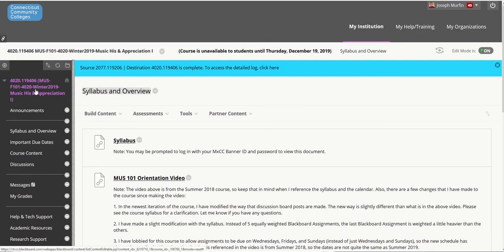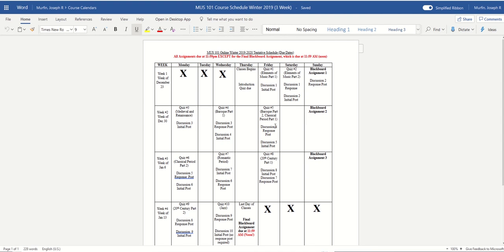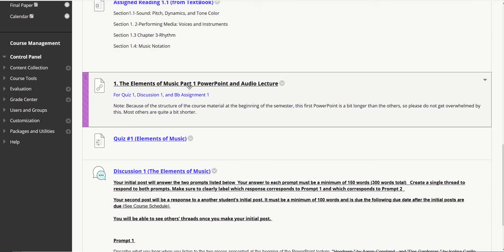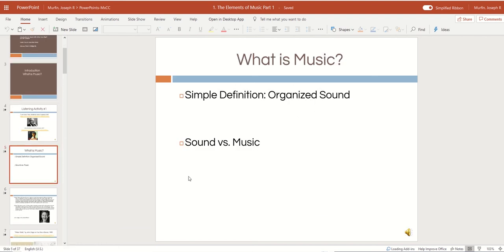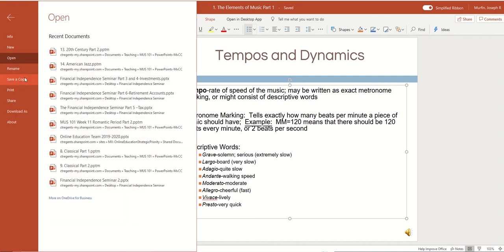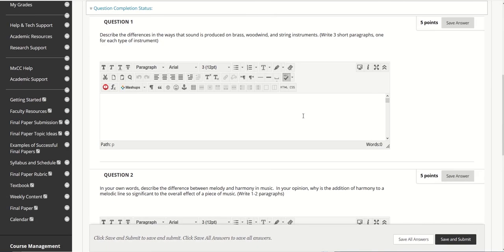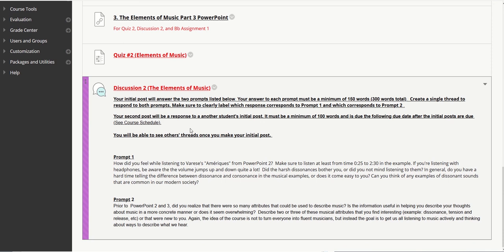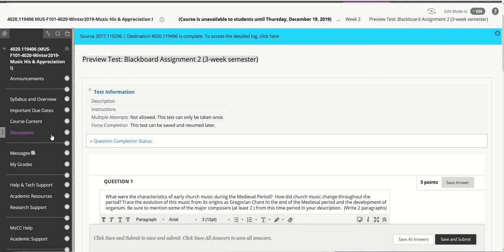MUS 101 Orientation 3 week Semester